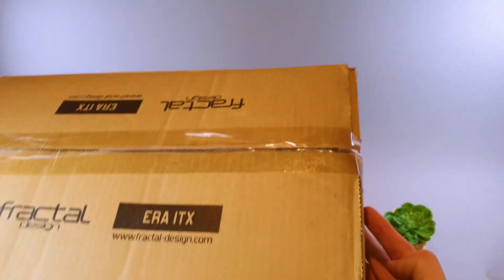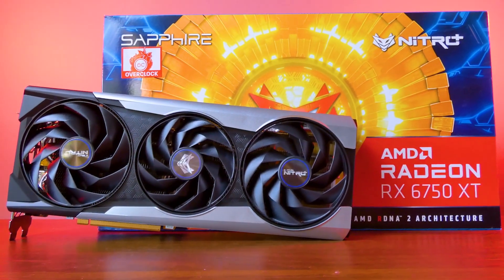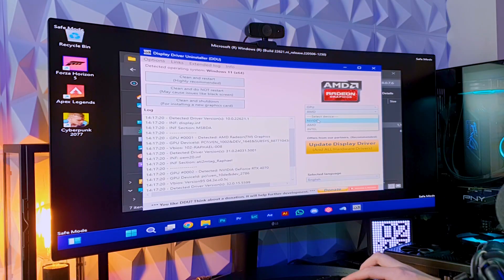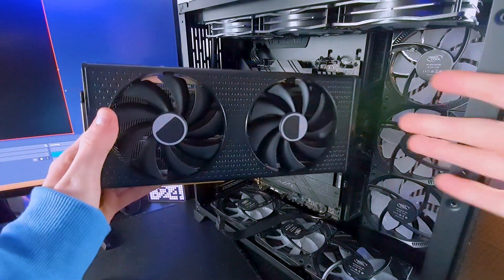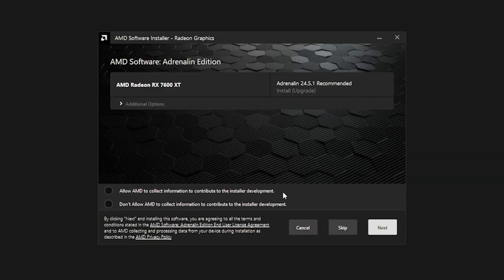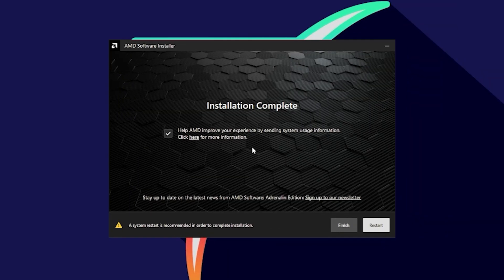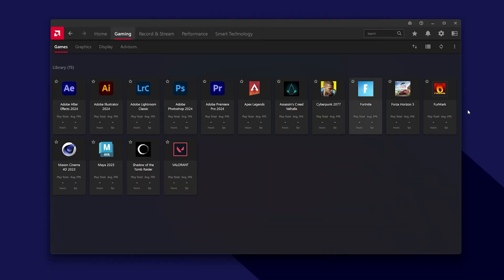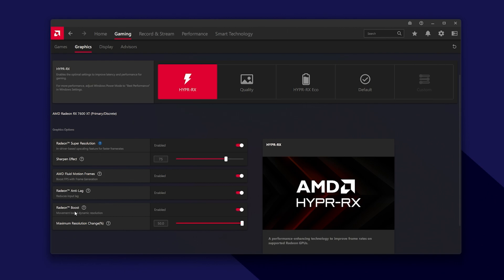I Tried Radeon in 2024 to See How "BAD" It Truly Is…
Radeon cards seem to get a lot of hate these days, with many still preferring NVIDIA for some bizarre reason. In this video, I test a Radeon card in 2024 to see if it deserves the criticism. From driver installation and the AMD Adrenalin software to gaming performance and value comparison with Nvidia, find out if Radeon is really that bad!

Purchase links (GPUs):
RX 7600 on Amazon
RX 6750 XT on Amazon
RX 7800 XT on Amazon
Arc A750 on Amazon
RTX 4060 Ti on Amazon
RTX 4070 on Amazon
RTX 4060 on Amazon

Purchase links (Test Setup):
Ryzen 7 7800X3D on Amazon
ROG STRIX X670E-F GAMING WIFI on Amazon
Samsung 980 PRO 1TB
Trident Z5 Neo RGB Series (AMD Expo) DDR5 RAM 32GB (2x16GB) 6000MT/s

Timestamps:
0:00 - Intro
00:56 - Choice of GPU
1:31 - DDU Wipe
2:16 - GPU Install
3:46 - The AMD Driver Installation Experience
4:53 - AMD Adrenalin Software
10:03 - The Cyberpunk Experience using Radeon
11:28 - Enabling AFMF in Cyberpunk
12:51 - Apex Legends on Radeon
14:01 - Forza Horizon 5 on Radeon...
14:49 - Turning on AFMF in Forza...
15:14 - Is Radeon as BAD as they say?
15:54 - Detailed Performance Analysis versus NVIDIA and Intel
17:14 - Final Thoughts and Conclusion
18:08 - Outro